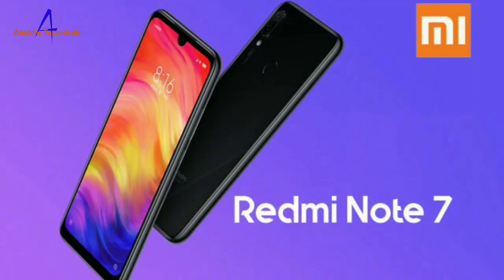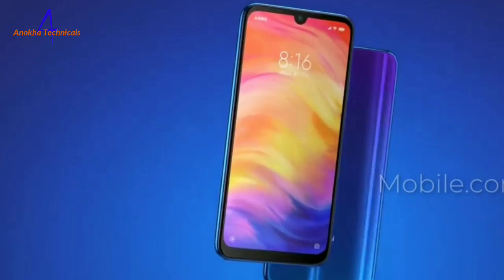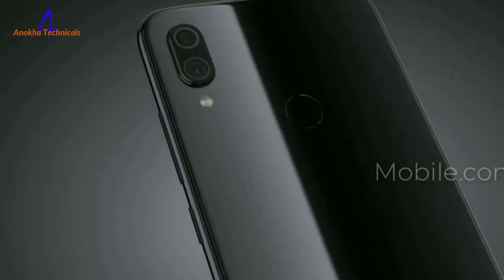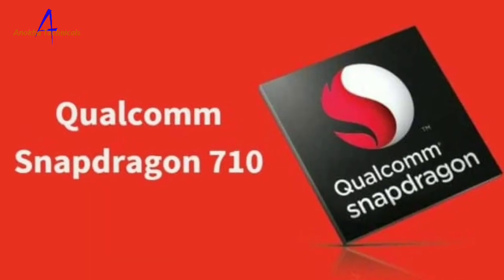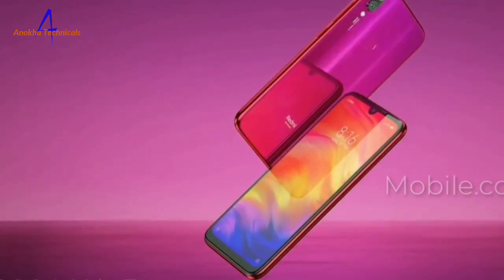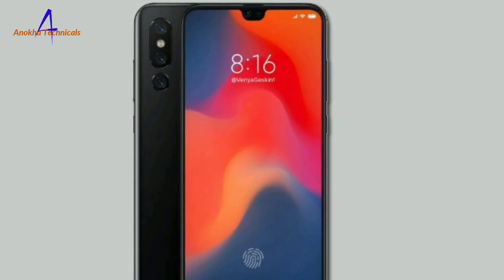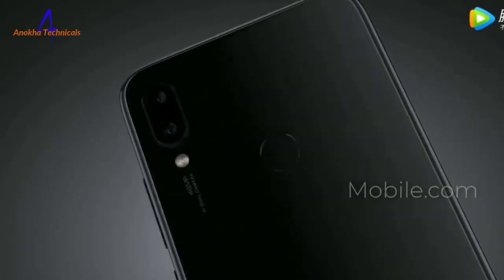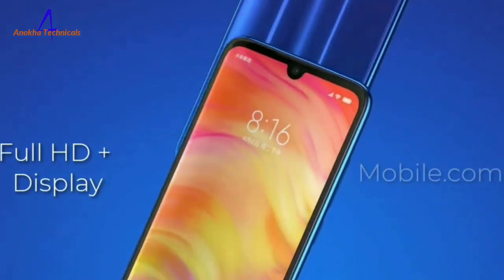Redmi Note 8 - Price, Specs, Camera, Launch Date in INDIA | in Kannada | Redmi Note 8 Pro